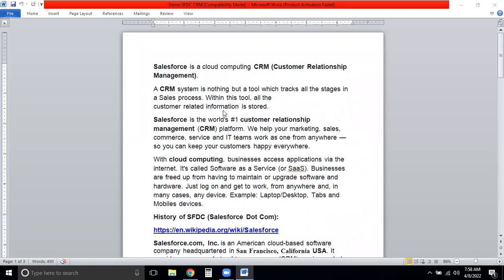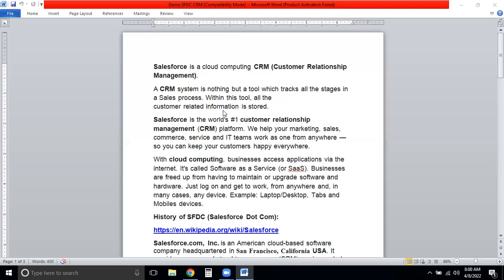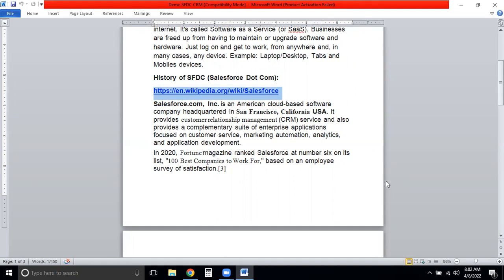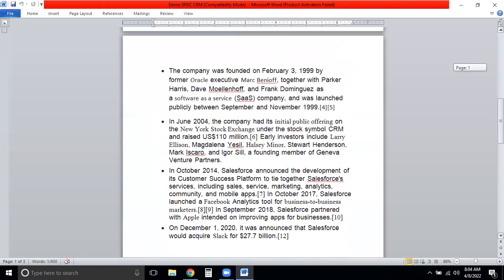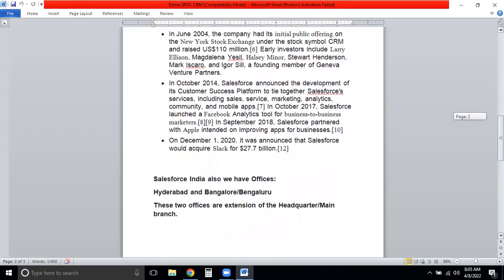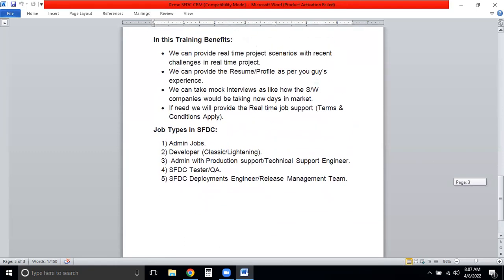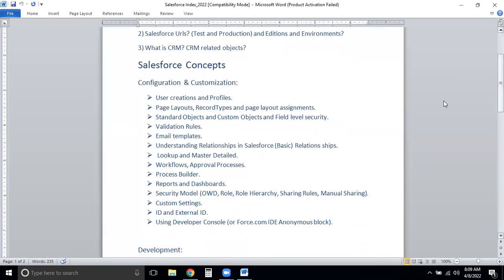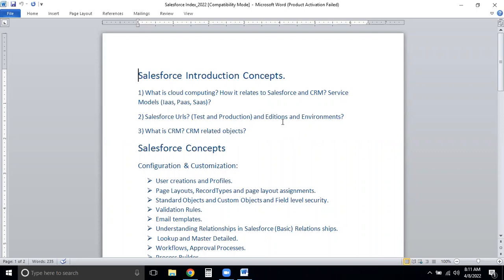SALESFORCE Demo SFDC CRM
SALESFORCE DEMO OF SFDC